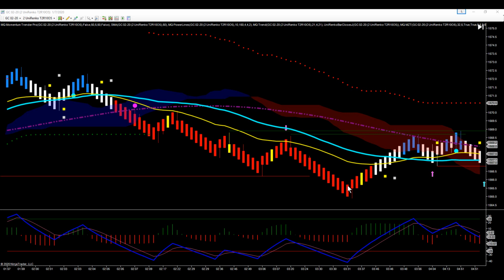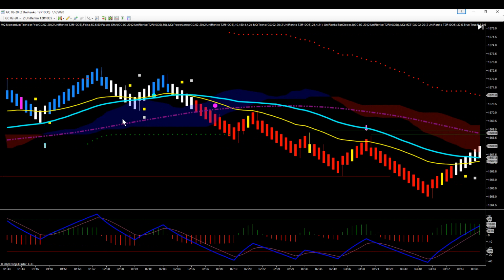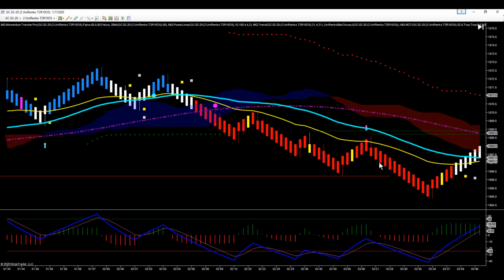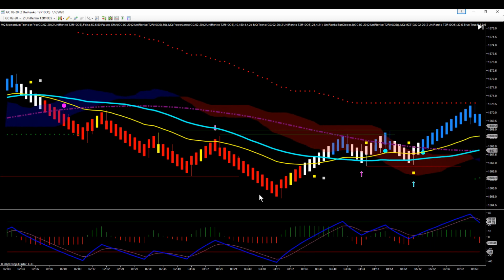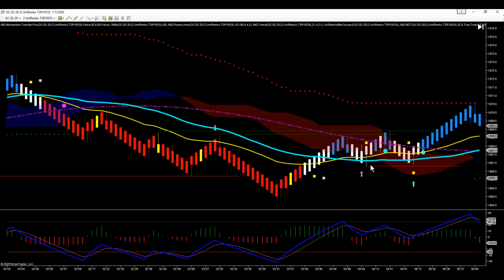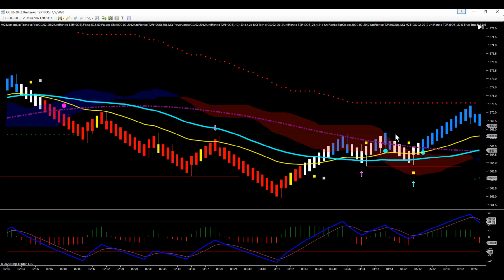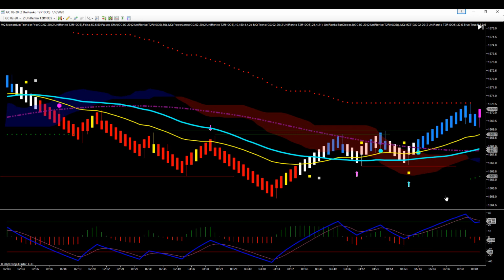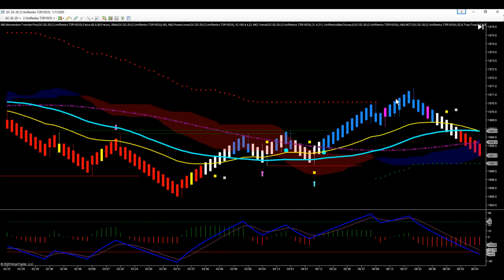Trading Price Action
Trading Price Action in the London session at Base Camp Trading.
Higher Time Frames were no help so we went with basic Price Action.